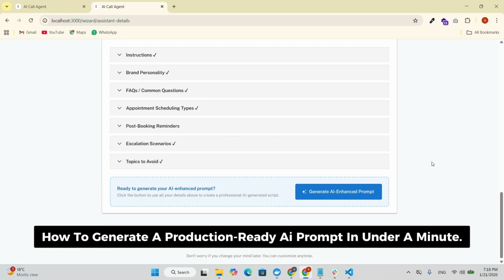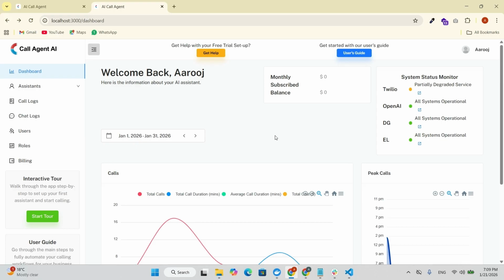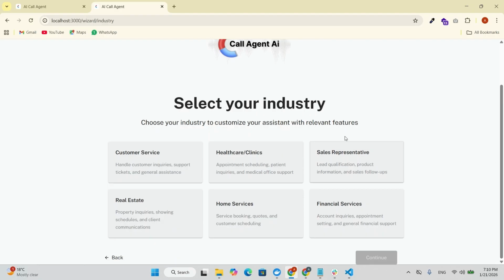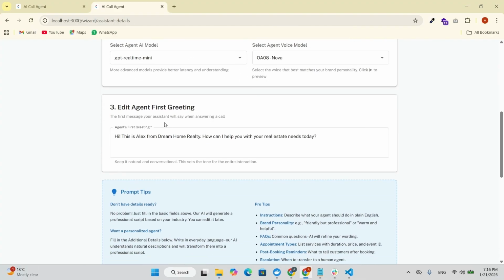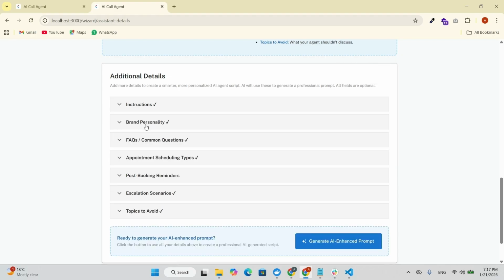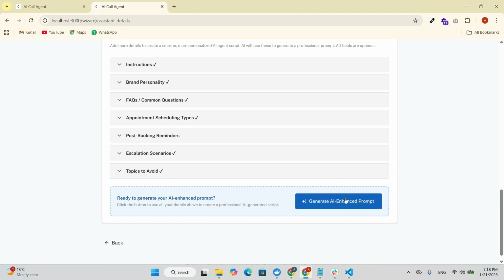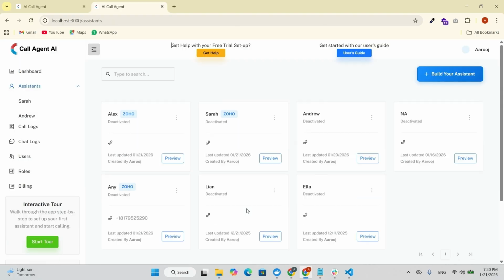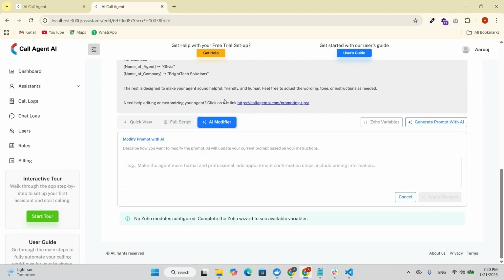From Zero to AI Prompt in 60 Seconds (Watch This AI Write Its Own Prompt)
Writing prompts used to be the slowest part of setting up an AI agent.
Blank screens. Overthinking. Trial-and-error.
And for most teams, that meant setup dragged on for hours before anything ever went live.

In this short, demo-driven tutorial, we show how Call Agent AI lets you go from zero to a production-ready AI prompt in under 60 seconds using Prompt Auto-Generation.

This video is intentionally hands-on and fast-paced. There’s no theory and no over-explaining — just a real screen recording that shows the entire flow end-to-end.

You’ll see how new users:
✅ Start from a blank assistant setup
✅ Choose an agent type and industry
✅ Enter a few guided details about their business
✅ Click Generate AI Enhanced Prompt
✅ Instantly receive a structured, editable, on-brand AI script

The AI handles the heavy lifting — organizing logic, tone, flow, and behavior — so you don’t need prompt-engineering skills to launch confidently.

You’ll also see how prompts can be:
✅ Reviewed and edited immediately
✅ Modified later using AI tools
✅ Regenerated or refined as your needs change
✅ Extended with integrations like Zoho CRM

If you want speed, clarity, and momentum when setting up your AI assistant, this is the fastest path.